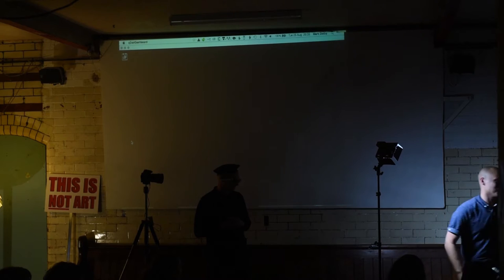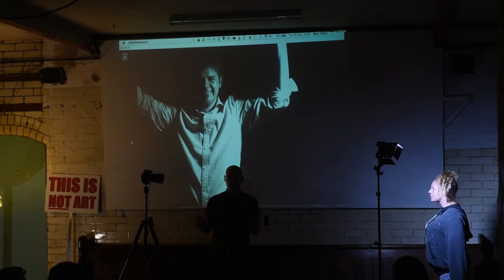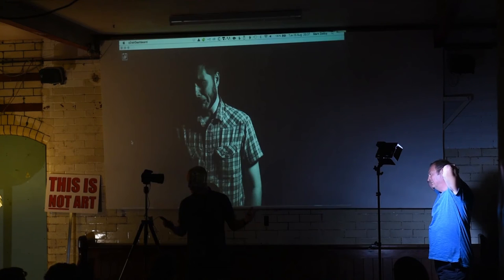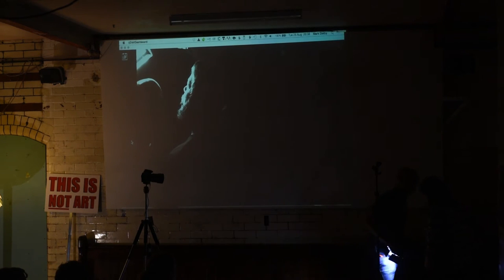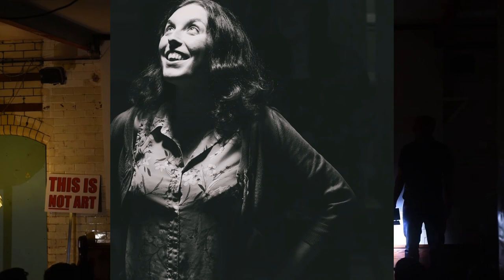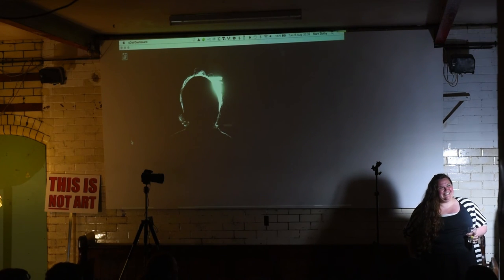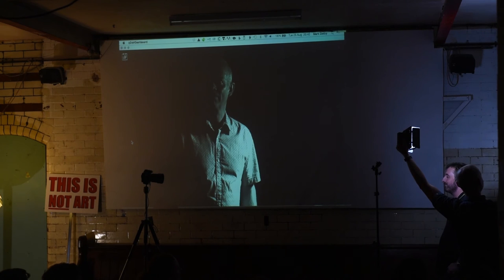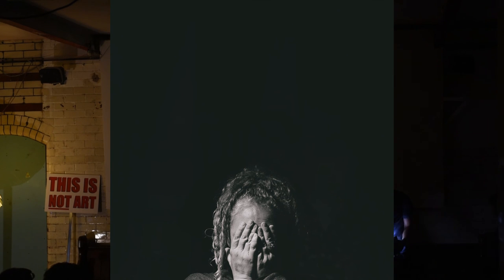20 Portraits in 5 Minutes - Secret Arts Bettakultha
Bettakultcha is an evening of presentation with three simple rules:

20 Slides
15 Seconds each slide
NO Sales pitches

I've spoken at and attended a number of these events and they are always good fun and I've often wondered if it would be possible to create my slides live on stage.

When Richard and Ivor put a call out for presenters for a special arts themed evening, I pulled the final pieces of the technical jigsaw together and went for it! Here is the result